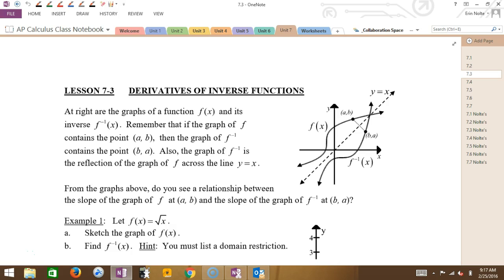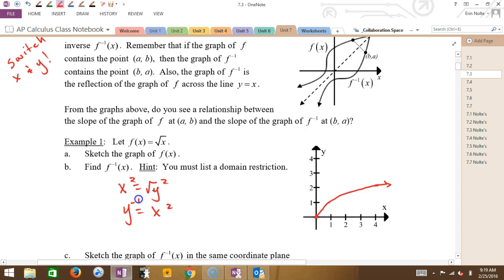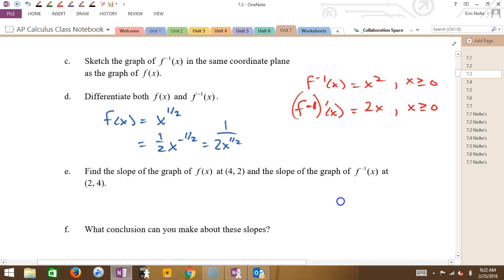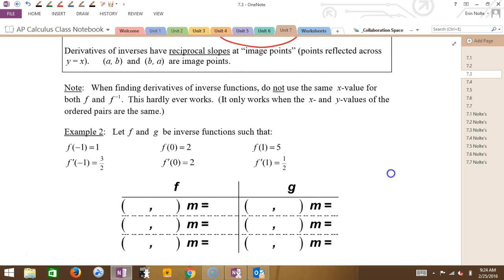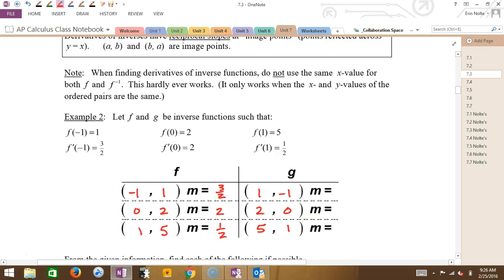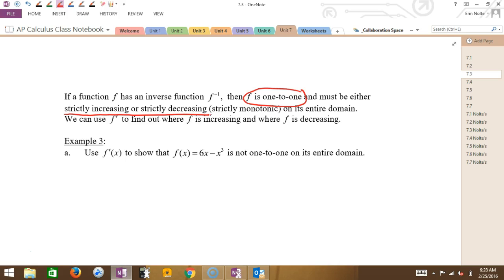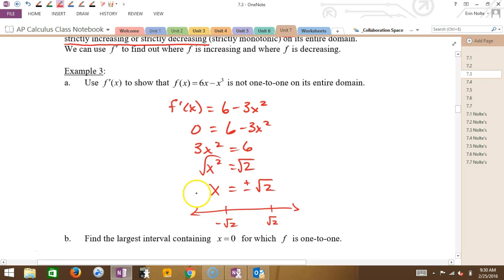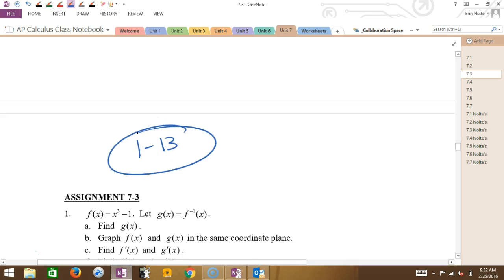7.3 AP Calc